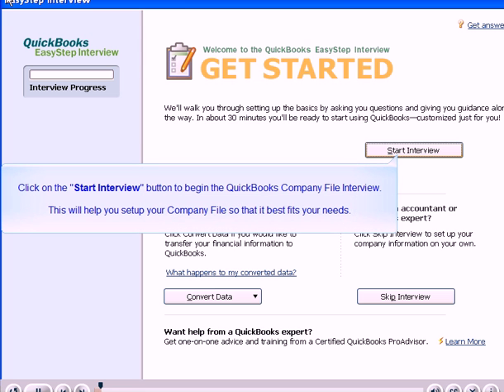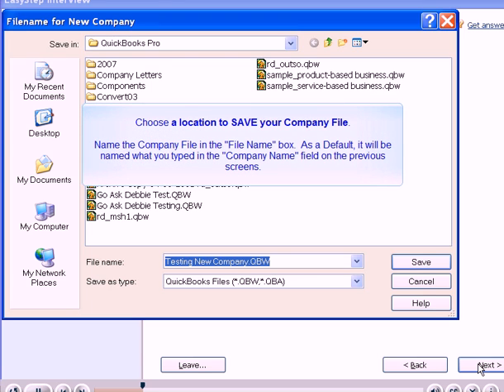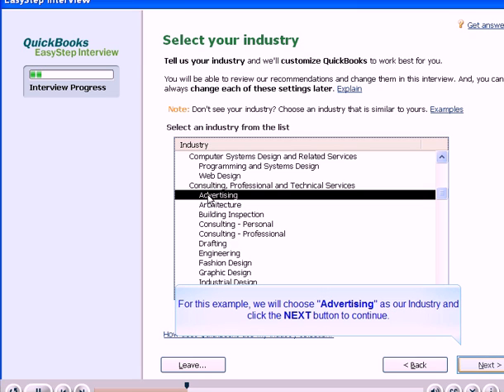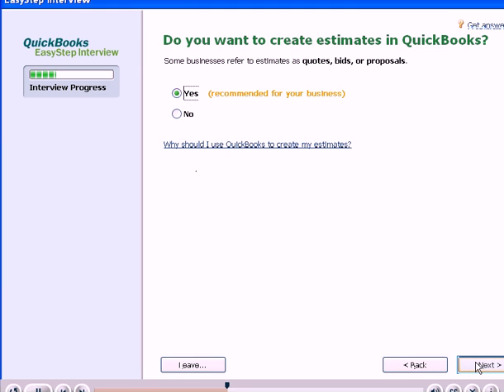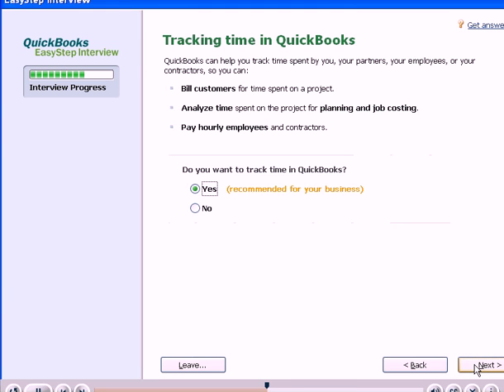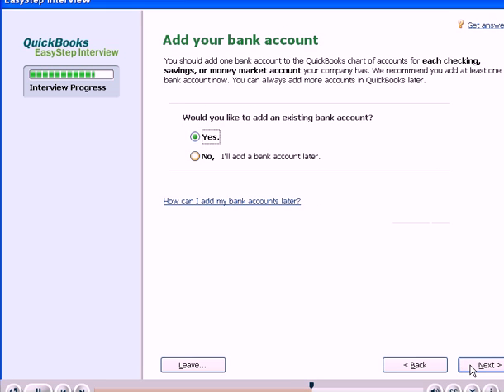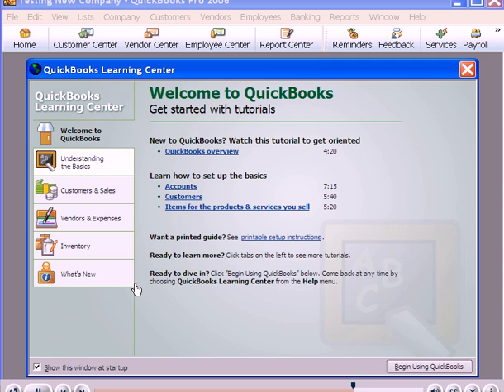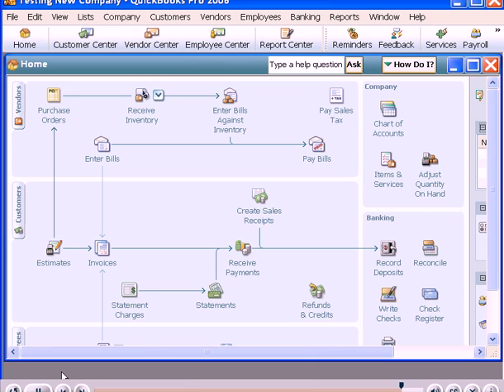QuickBooks Tutorial - Getting Started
This easy to follow QuickBooks Tutorial Getting Started video walks you through the Setup Wizard and provides some quick tips on getting your QuickBooks file started.